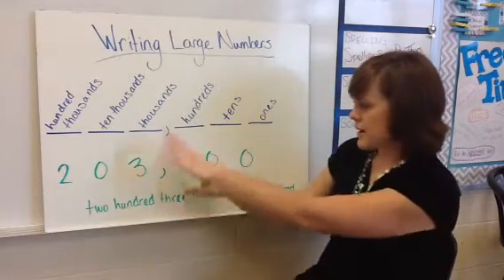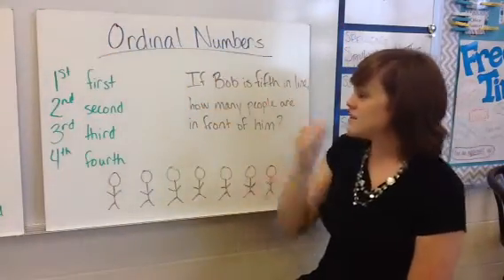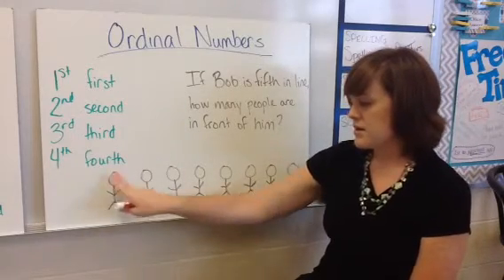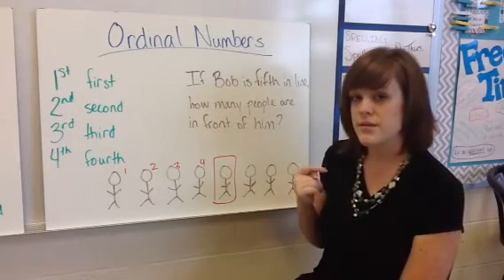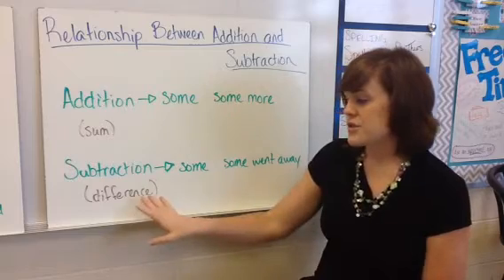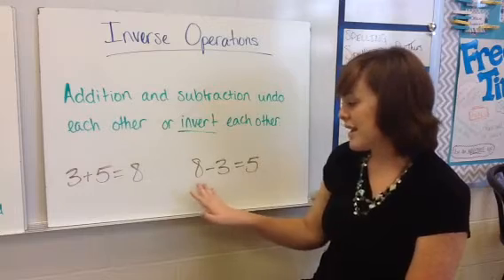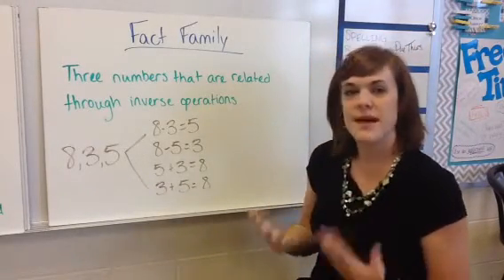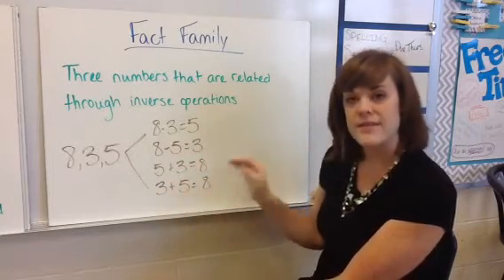Saxon Lessons 7 and 8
Naming large whole numbers, ordinal numbers, relationship between addition and subtraction